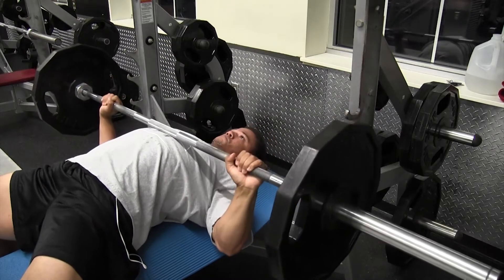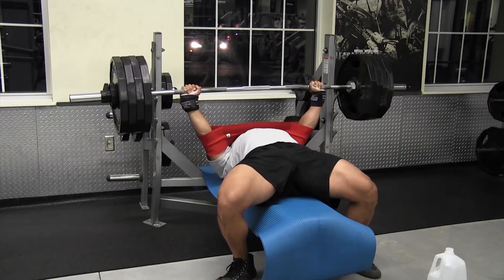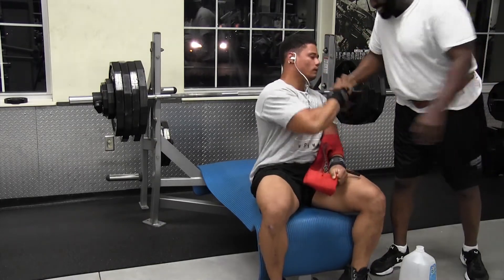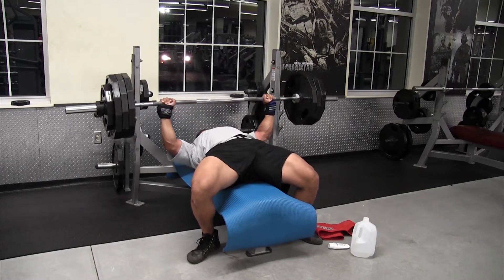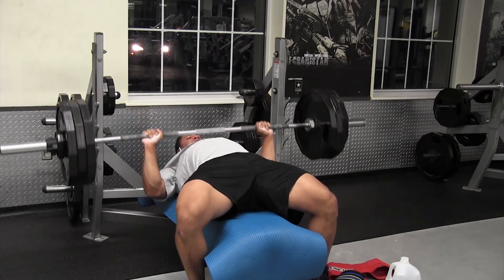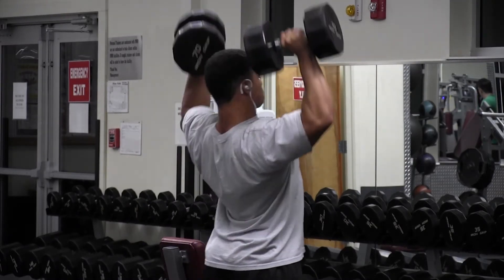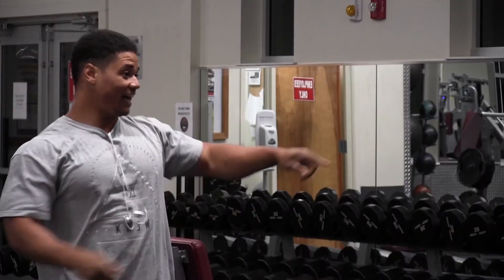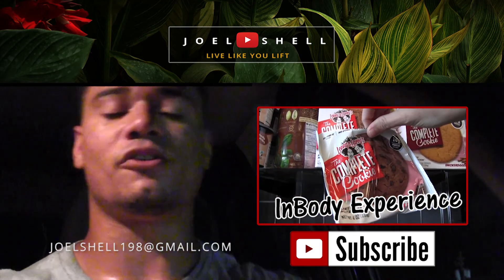Bench Press with the SlingShot by Mark Bell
Workout Details Below:

BENCH PRESS (% based on 1 rep max)
*Warmup
73% x 3
89% x 2

Now throw on the SlingShot
95% x 2
101% x 2

Back to regular Bench Press
84% x 3 x 2sets
84% x 2
73% x 7

STANDING DUMBBELL SHOULDER PRESS (% based on bodyweight)
20% x 10
25% x 8
30% x 8
40% x 4
20% x 9
20% x 7

Instagram & Snapchat: FloatLikeRock

Iron Rebel Powergear
Ironrebel.com

Callahan Iron Monster Squad
Callahan Fitness Center, Ft. Bragg, NC